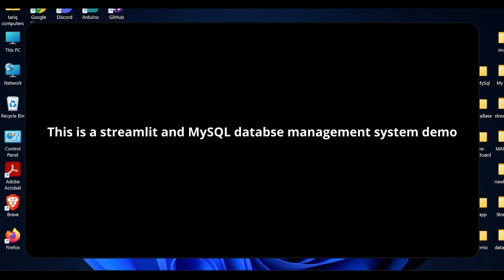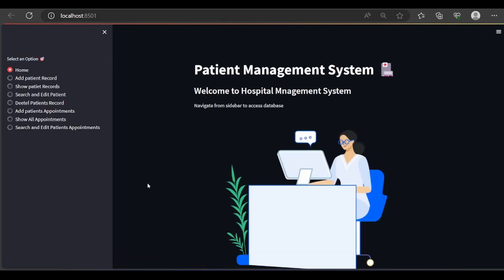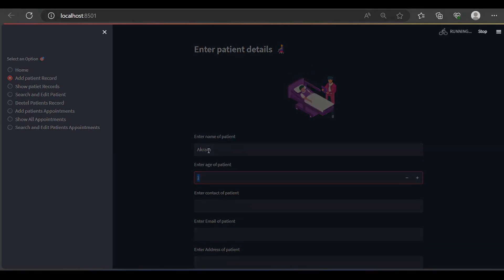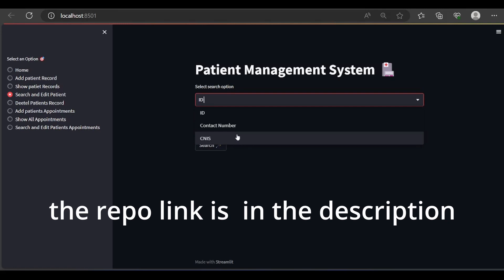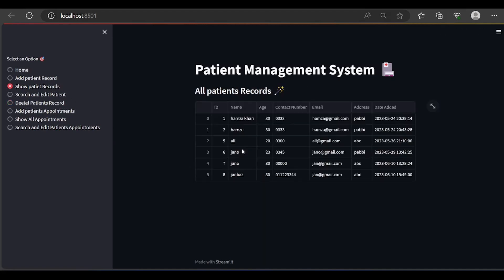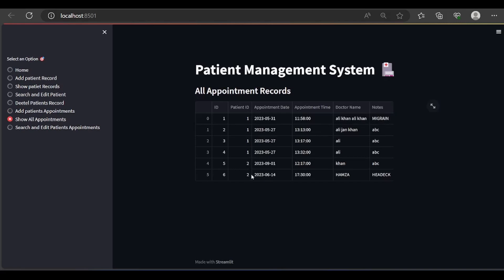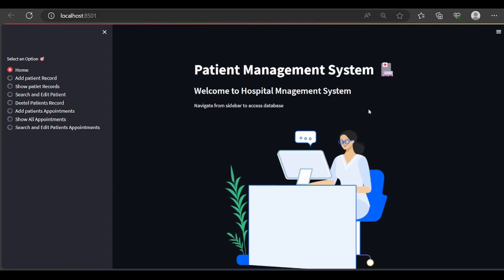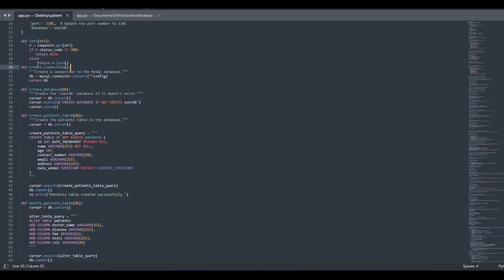Streamlit Application | Streamlit MySQL Database | Python MySQL Database Management System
This is a demo video of streamlit and MySQL database application.
I walk you through CRUD operations of this database management system.
You can download the source code from my repository